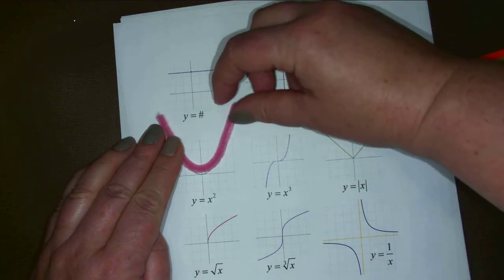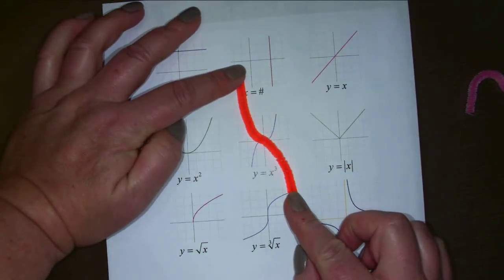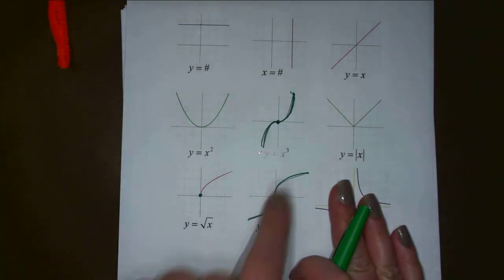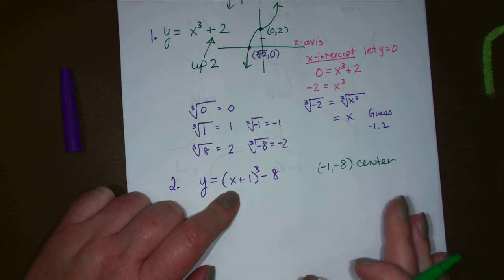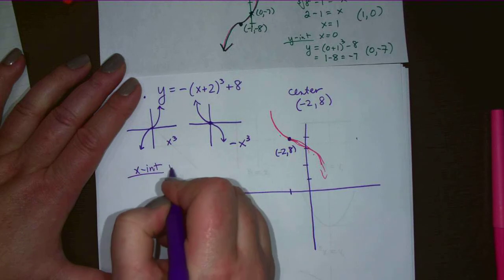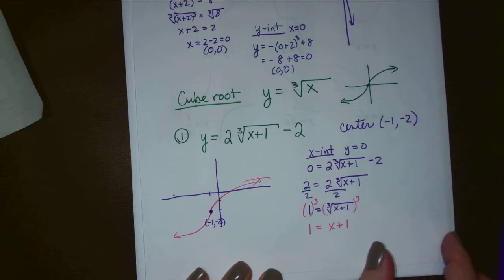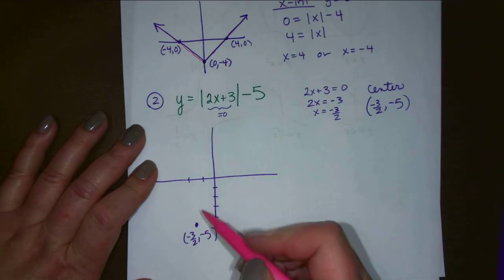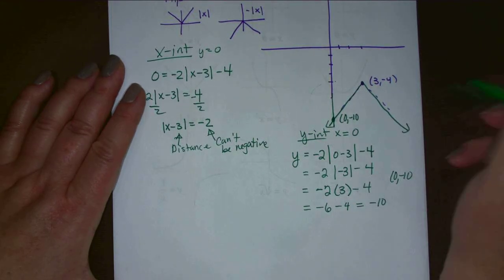basic graphs 1